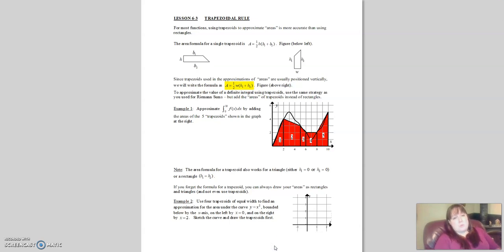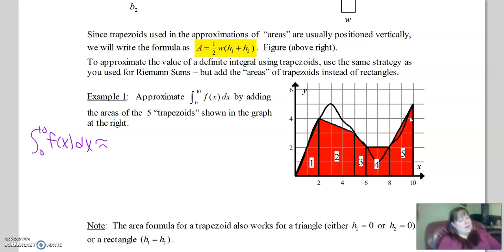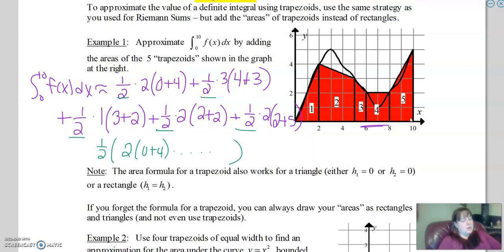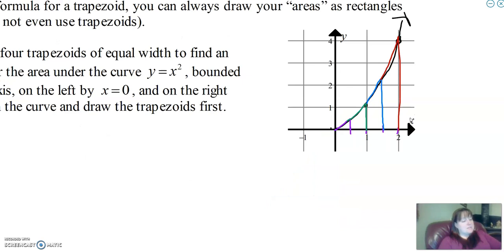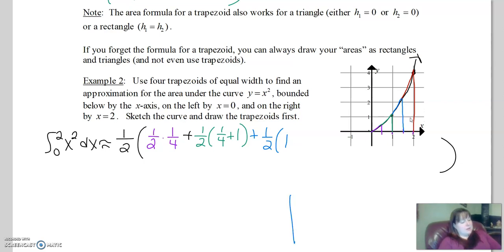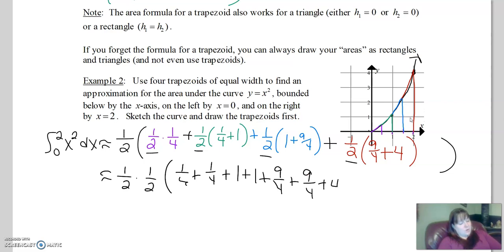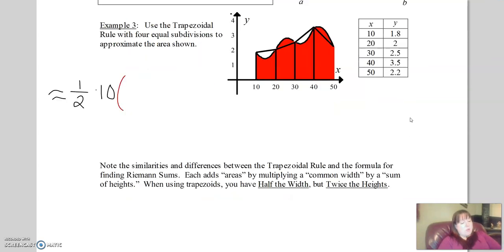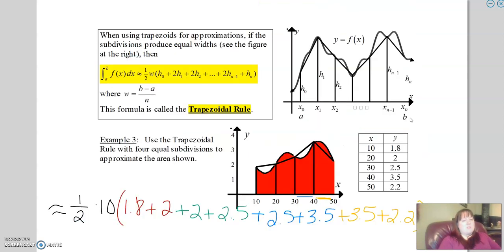AP Calculus 6-3 The Trapezoidal Rule